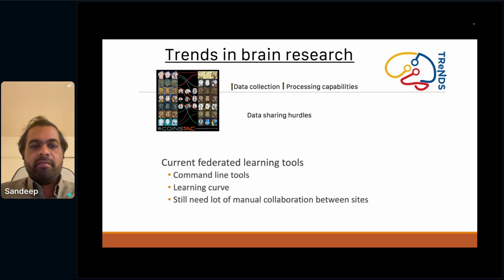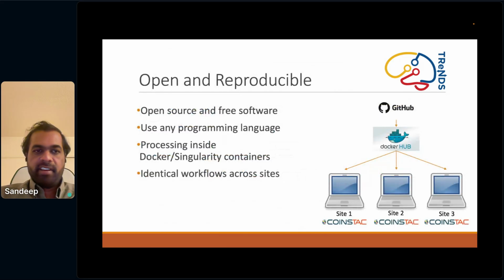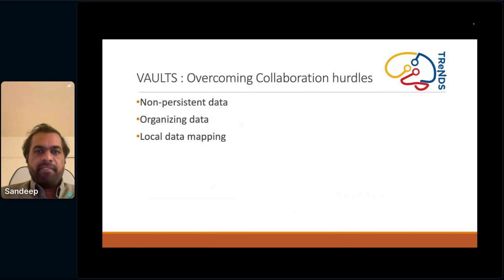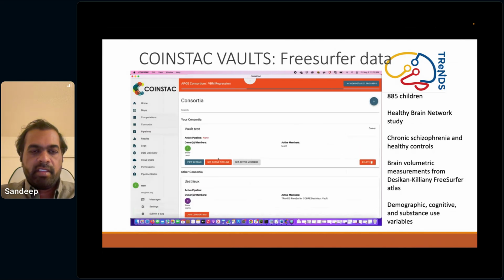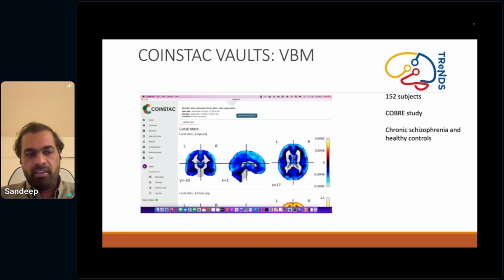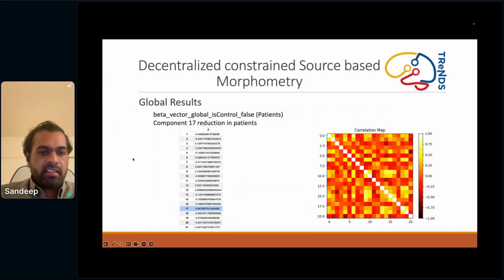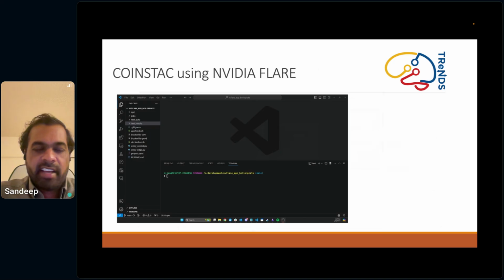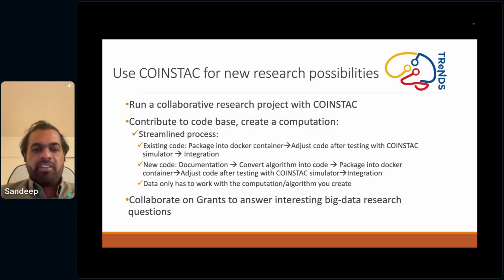OSR 2024 | Emergent Session 5: Enabling federated analysis using NVIDIA FLARE powered COINSTAC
OSR 2024 | Emergent Session 5: Enabling federated analysis using NVIDIA FLARE powered COINSTAC architecture and showcase new algorithms